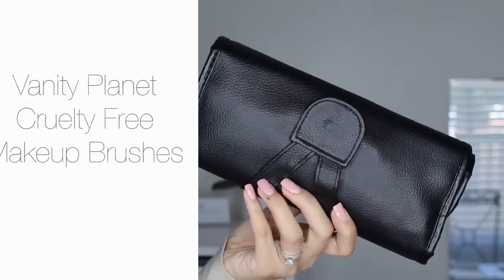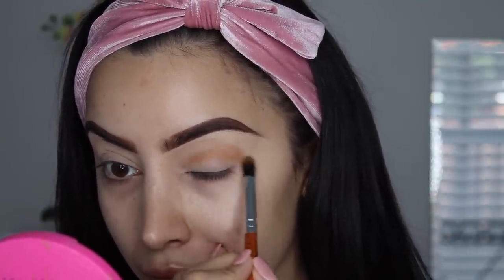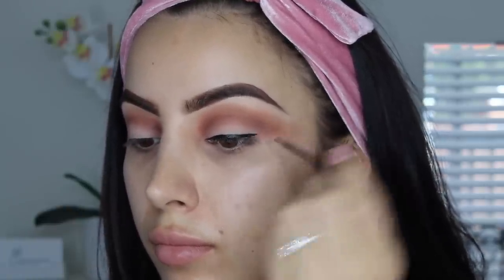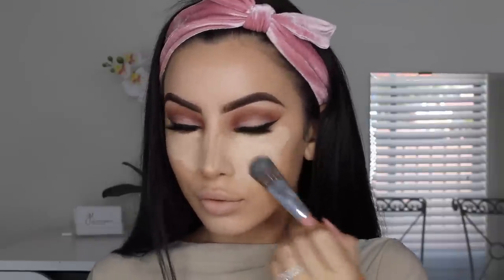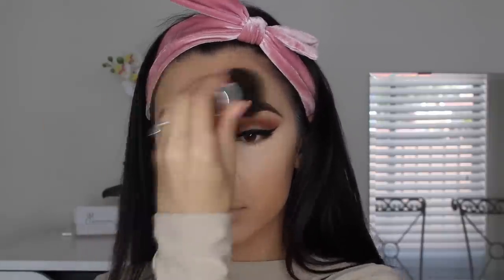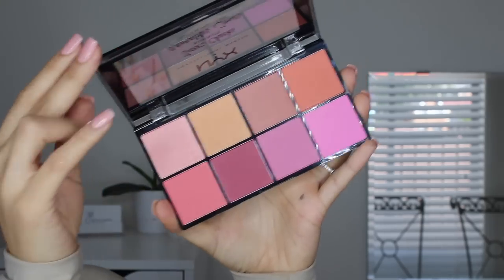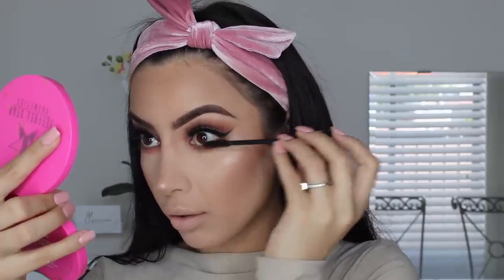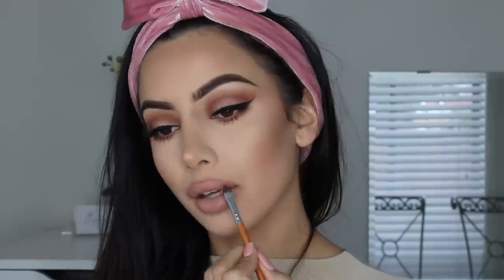DRUGSTORE Makeup Tutorial | Affordable Makeup & Tools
Products Used

ALL Brushes are from Vanity Planet Brush Set

Embryolisse 24Hr Miracle Cream

Makeup Revolution Brow Pomade  'Chocolate'

Nicka K Matte Perfect 23 Eyeshadow Palette

NYC Liquid eyeliner 'Extreme Black'

Ariel Faux Mink lashes '218'

Creme lashes 'Wispy'

Maybeline Age Rewind Concealer - Light

La Girl  Pro HD powered - Beige

Coty Airspun Setting loose powder

Wet n Wild Megaglo Contour Palette 'Duche leche'

Wet n Wild Highlighter 'Petal Pusher'

Gerard Cosmetics Hydrating Face Mist

City colours Auto Lip liner 'Nude'

NYX High Voltage lipstick 'Flawless'